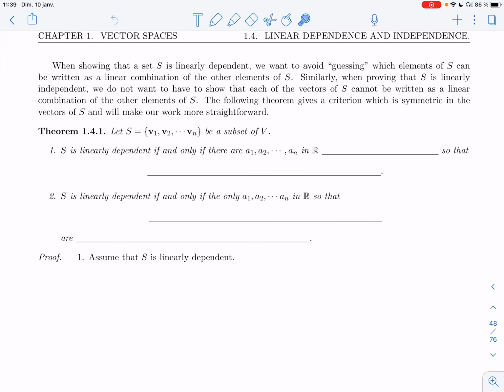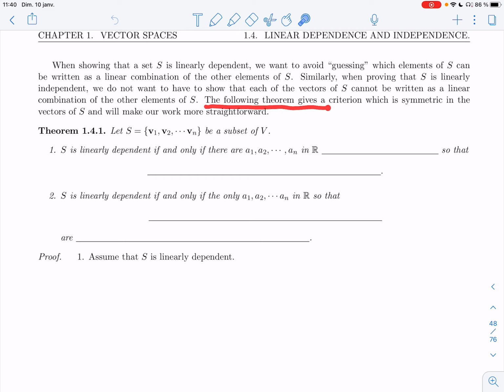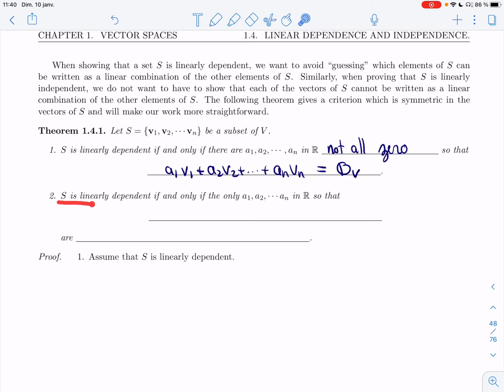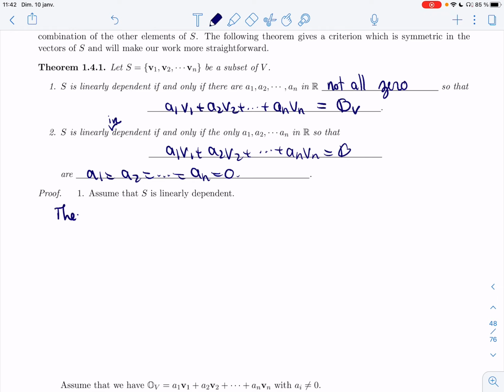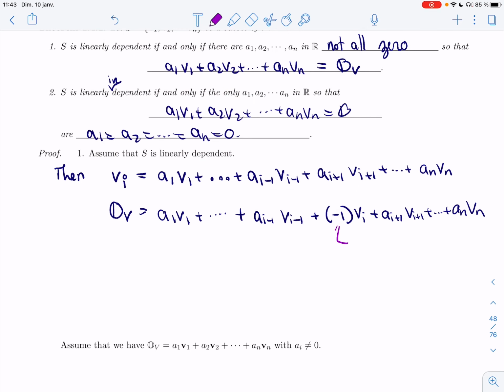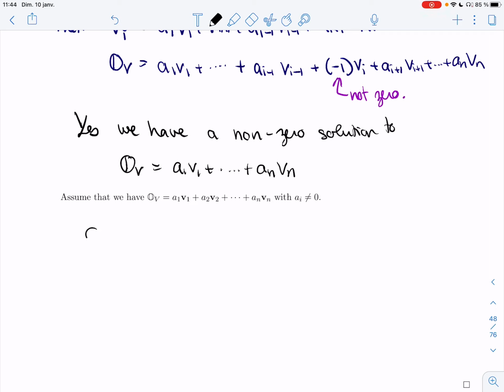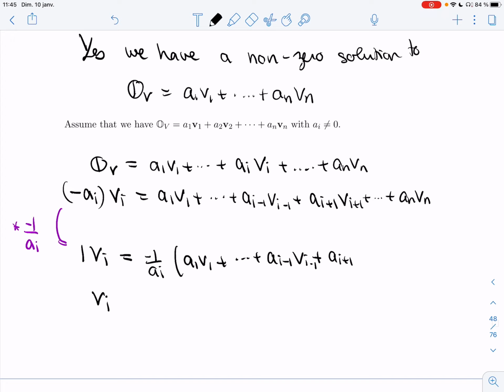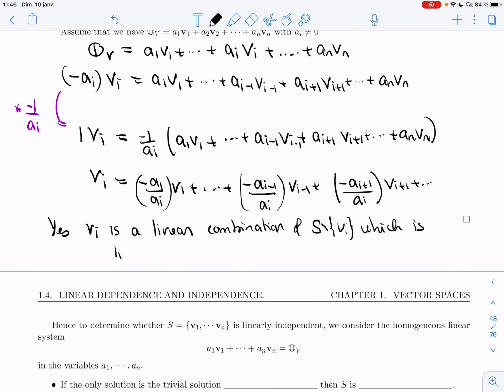Linear Algebra 2 - 1.4.1 - Definition of Linear Dependence and Independence (Video 3)